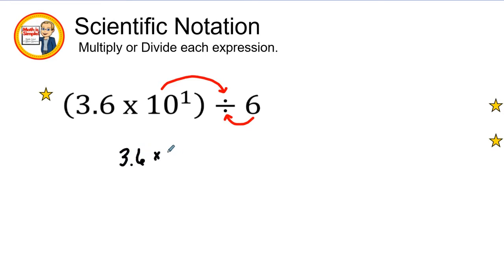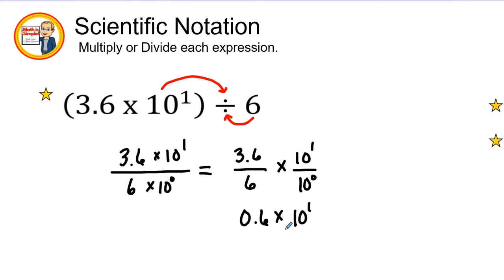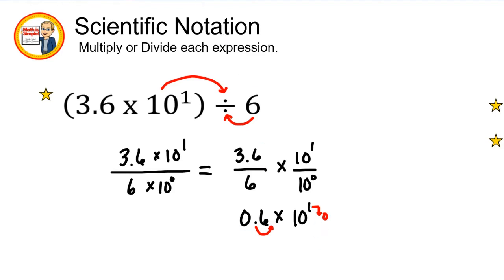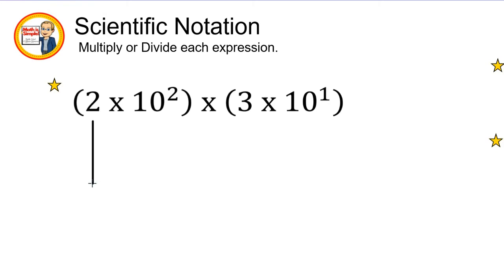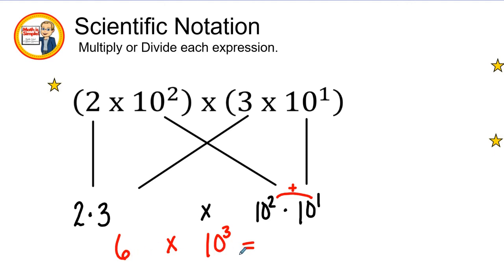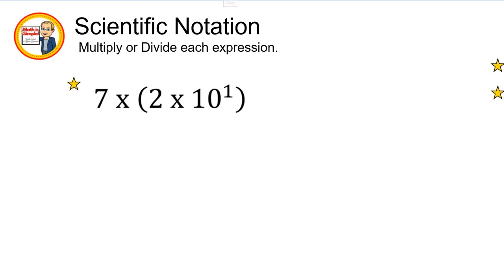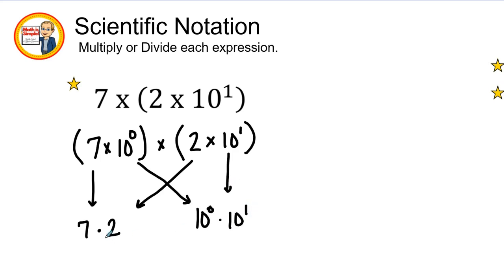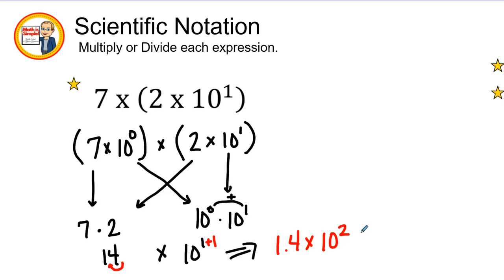Scientific Notation: Multiplication & Division | Expressions & Equations | Grade 8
Check out the devices used to create our Math is Simple! Videos:
Wacom Graphic Drawing Tablet
USB Streaming Podcast PC Microphone